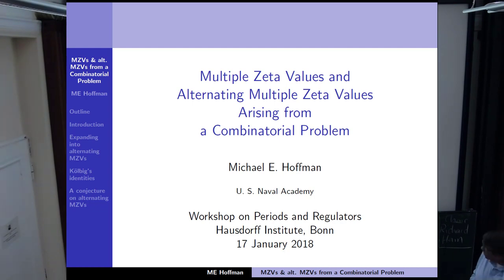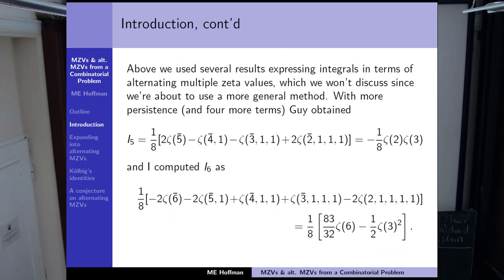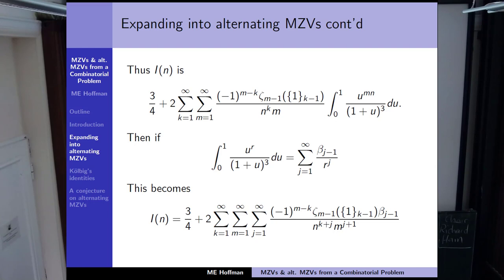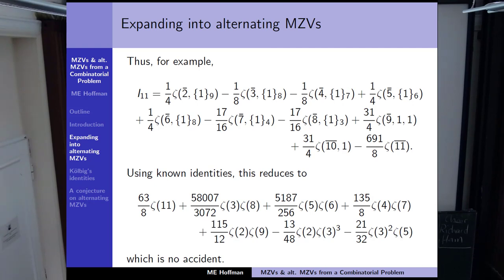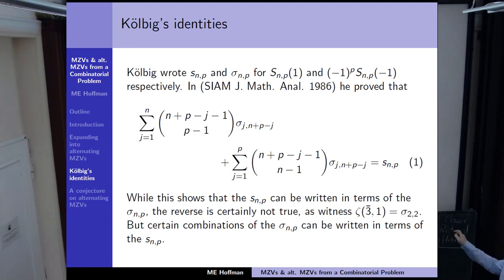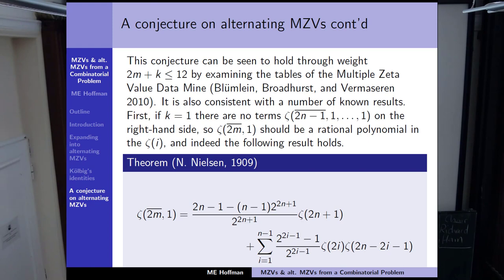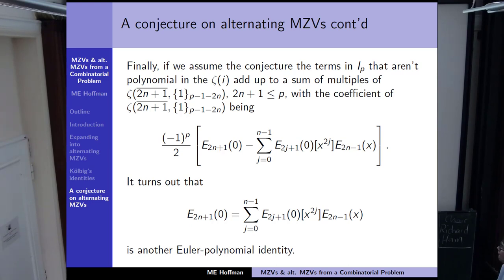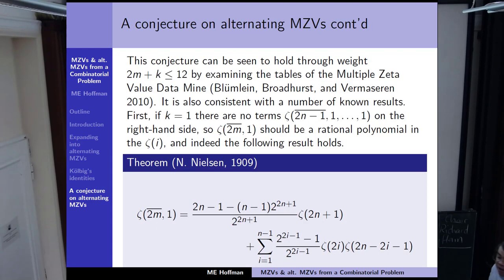Michael Hoffman: Multiple zeta values and alternating MZVs arising from a combinatorial problem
Abstract:
Guy Louchard posed the problem of obtaining the general term of an asymptotic expansion of a certain definite integral. This led several people, including myself, to look for formulas. There is one involving alternating multiple zeta values and Euler polynomials. Somewhat surprisingly, it reduces to a rational polynomial in the ordinary zeta values. It also suggests a set of relations among alternating multiple zeta values.